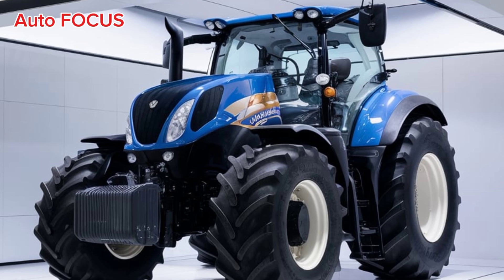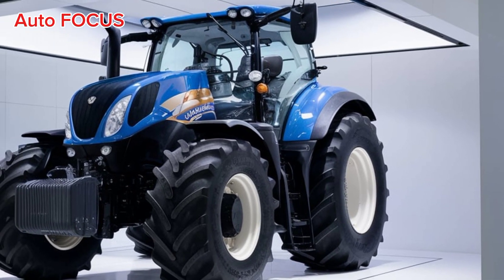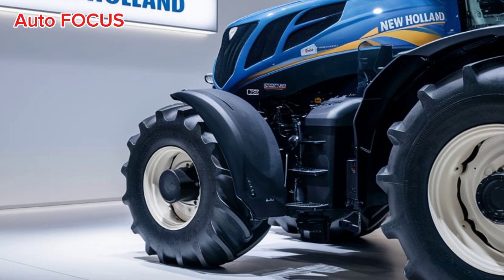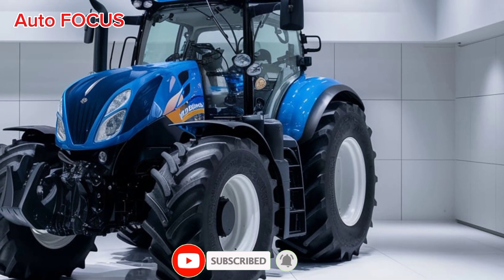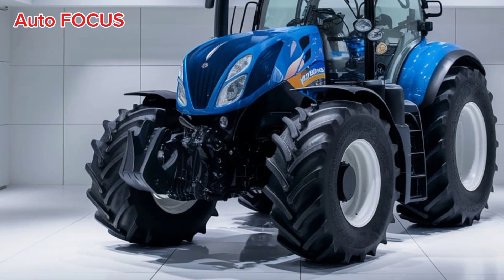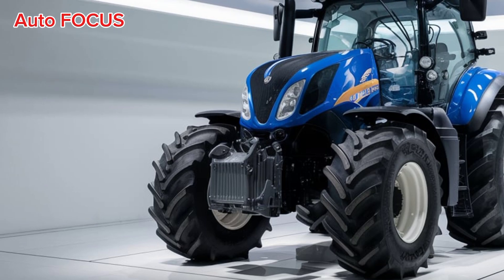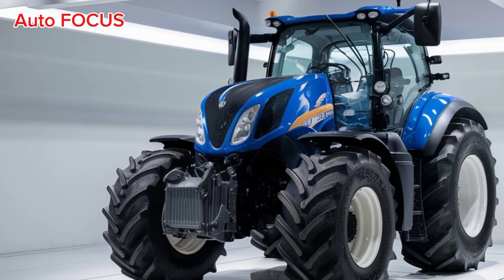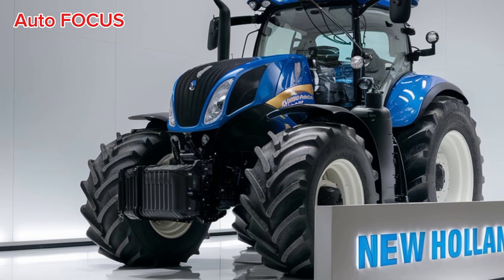2025 New Holland Tractor: The Future of Farming Technology"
2025 New Holland Tractor: The Future of Farming Technology"

Discover the 2025 New Holland Tractor and its cutting-edge features designed to revolutionize modern farming. From its powerful engine to advanced technology, this tractor is built for efficiency and precision. Join us as we explore everything you need to know about the latest innovations in agricultural machinery."

2025 New Holland Tractor Review: Power & Precision Redefined!"

The 2025 New Holland Tractor – What Makes It a Game Changer?"

2025 New Holland Tractor: The Future of Farming Technology"

Everything You Need to Know About the 2025 New Holland Tractor"

2025 New Holland Tractor: Is This the Ultimate Farming Machine?"

Why the 2025 New Holland Tractor is the Best in Its Class"

2025 New Holland Tractor Features You Can’t Miss!"

Breaking Down the 2025 New Holland Tractor’s Advanced Capabilities"

2025 New Holland Tractor Full Walkaround – Built for the Future!"

"New Holland’s 2025 Tractor: Efficiency and Innovation at Its Best"